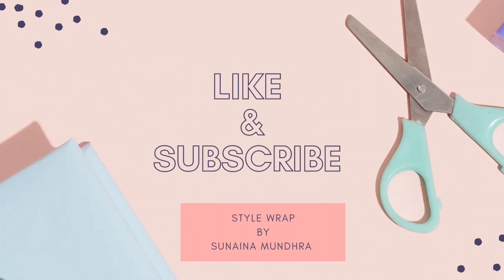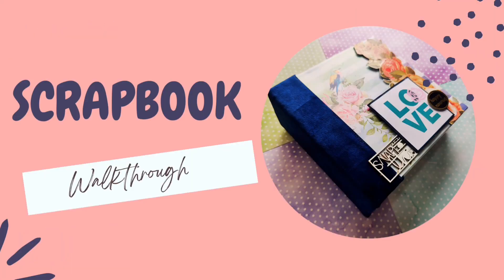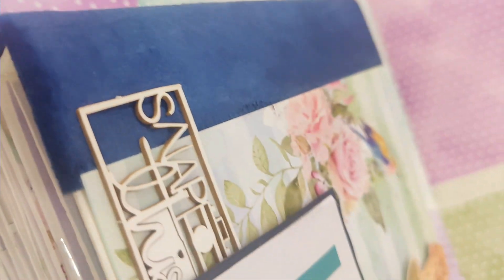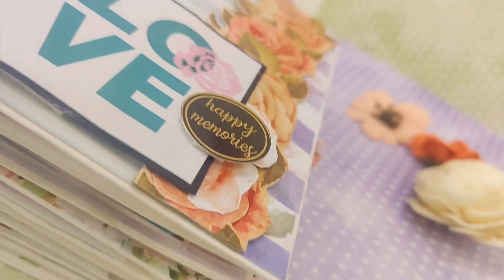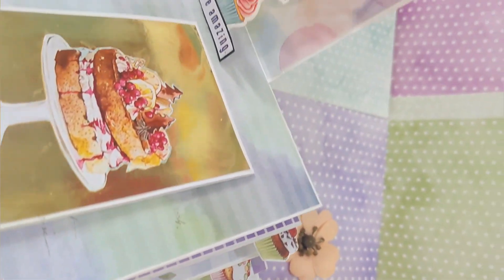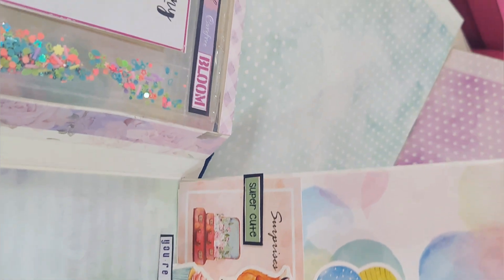Scrapbook/ Photo Album/ Walkthrough of scrapbook/how to make a scrapbook at home/Style Wrap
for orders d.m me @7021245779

Sunaina Mundhra
Style Wrap